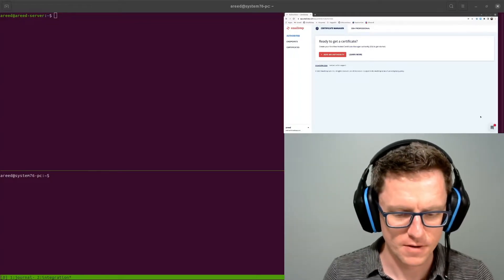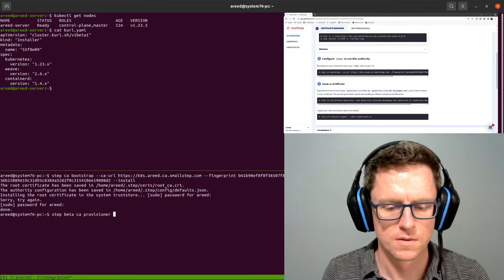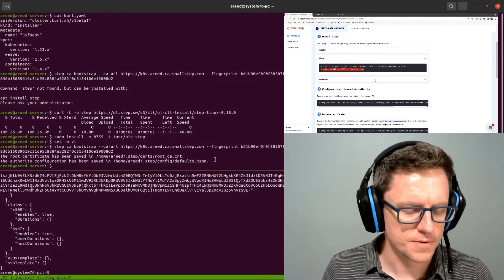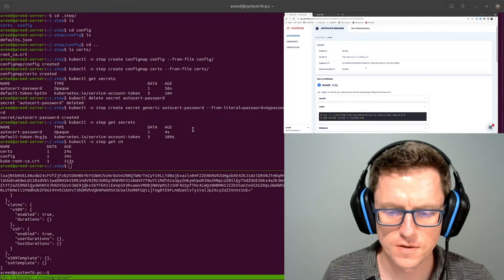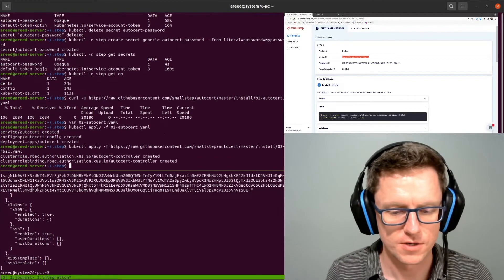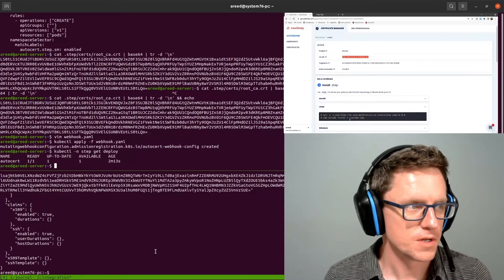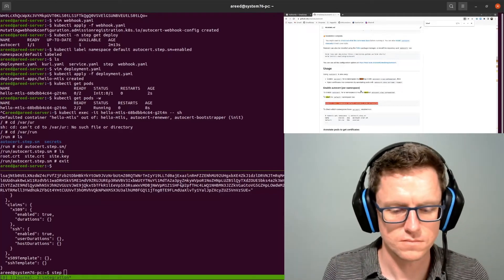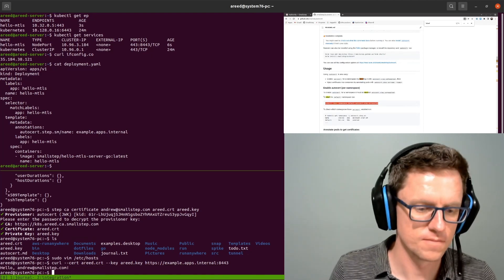Using autocert with Smallstep Certificate Manager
Autocert is a kubernetes add-on that automatically injects TLS/HTTPS certificates into your containers. In this video, Smallstep Software Engineer Andrew Reed shows how to use autocert with Certificate Manager.